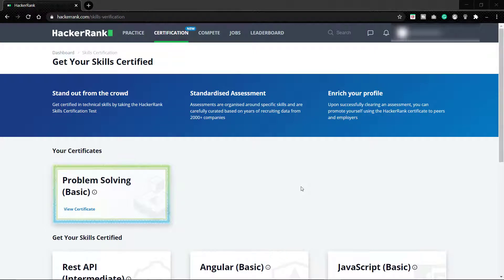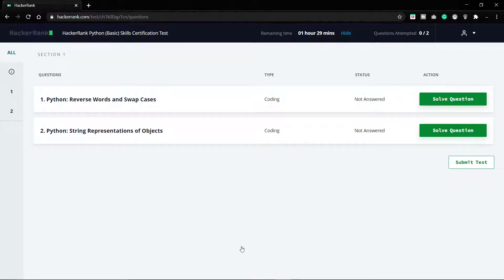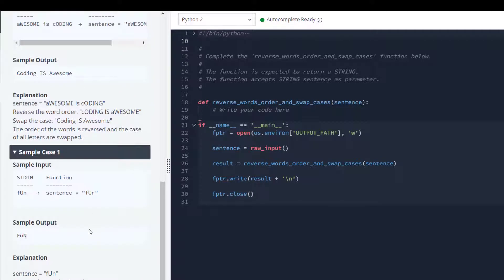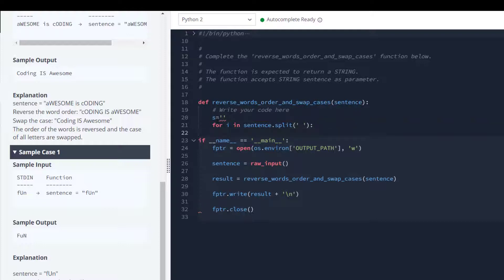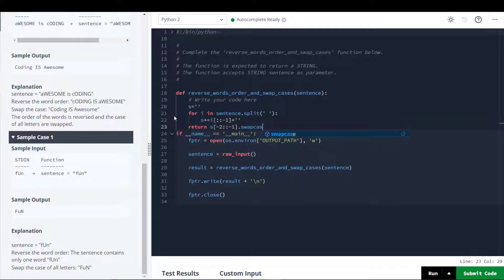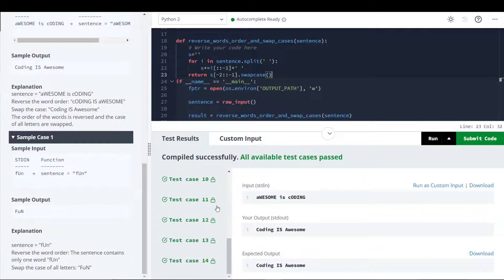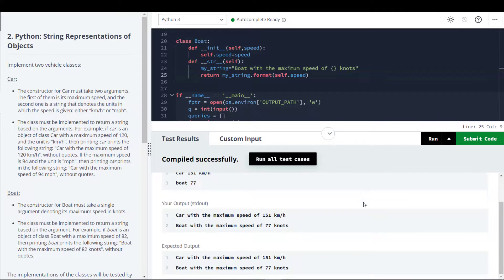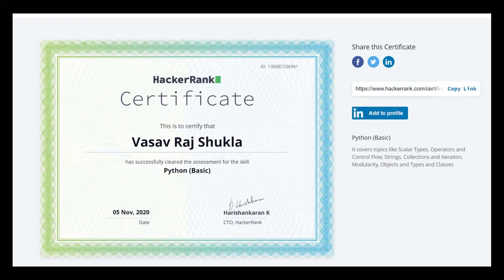Hackerrank Python (Basic) Certification Solutions | VScodes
This is the Hackerrank Python (Basic) Certification Test. It has a complete solution and explanation for both the questions.
1. Reverse Words and Swap Cases
2. String Representation of objects